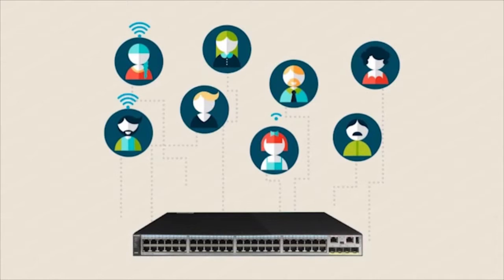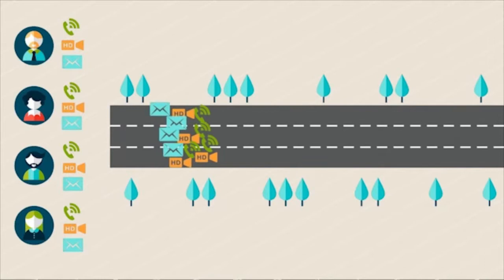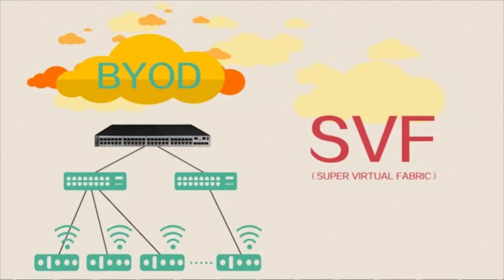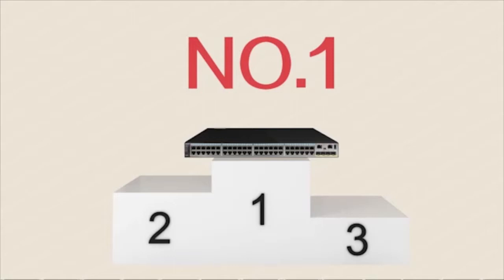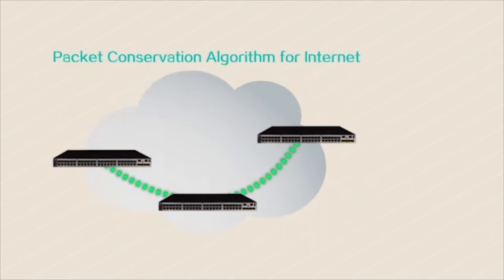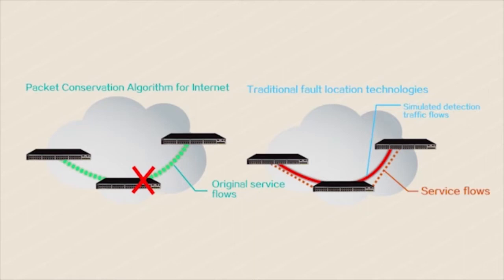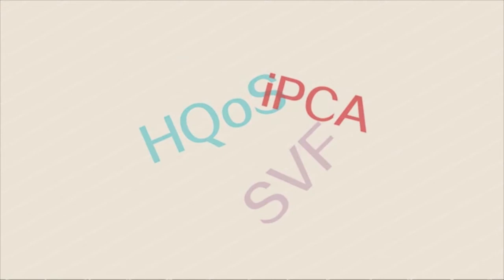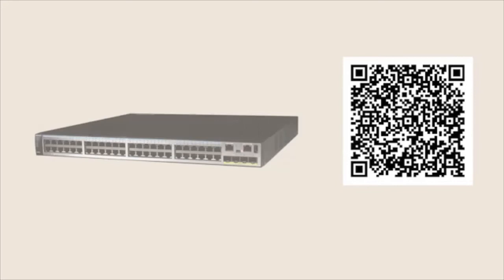Huawei S5720-HI Series Switches Introduction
Huawei S5720-HI series switches introduction video provides hardware and software feature description for the S5720-HI series switches.